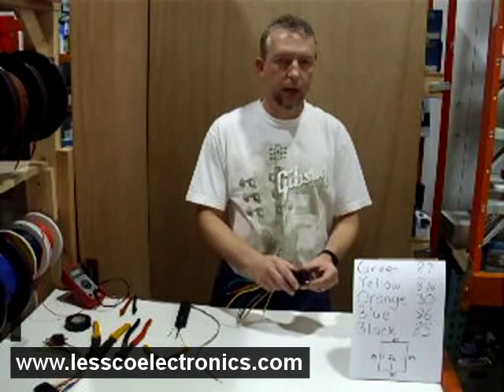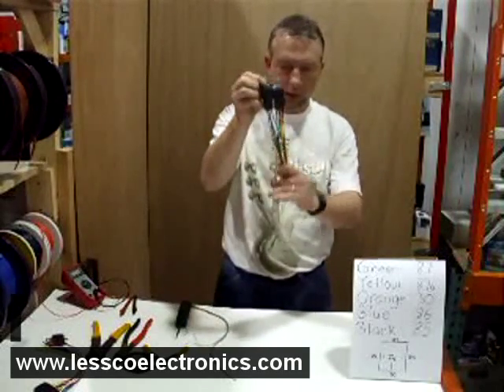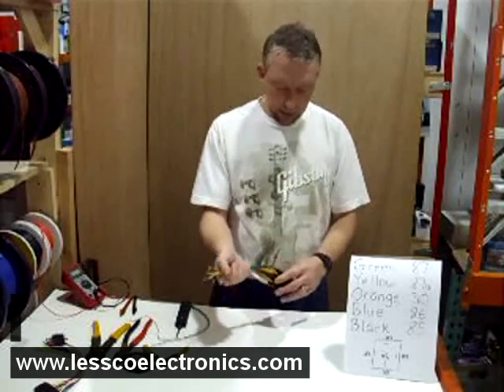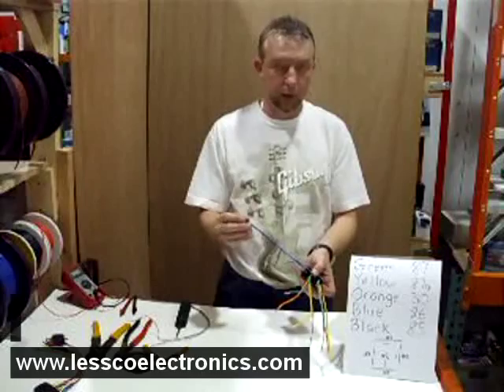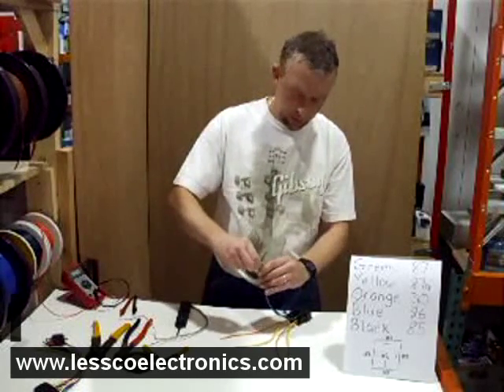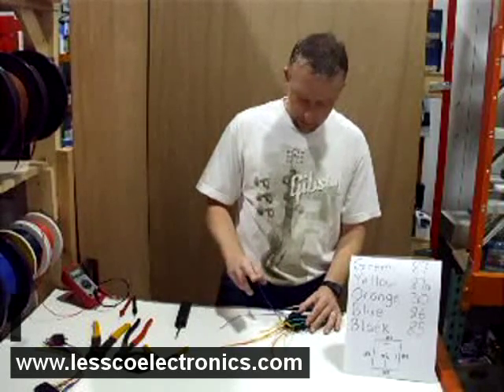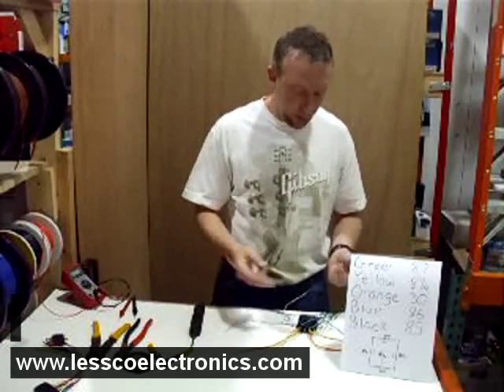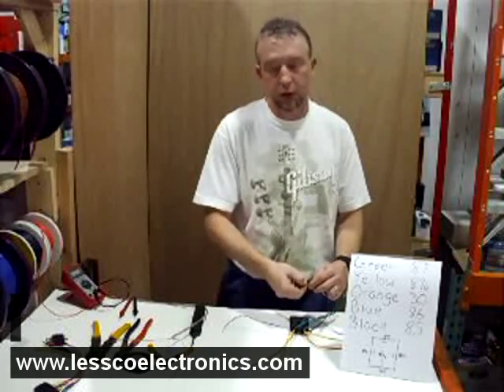5 Wire Reversal Rest at Ground Door Lock Relay Wiring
How to do a 5 Wire Reversal Rest Circuit
Rest at Ground Door Lock Relay Wiring
Swiching to 12v on command